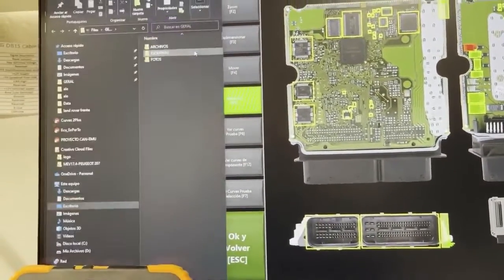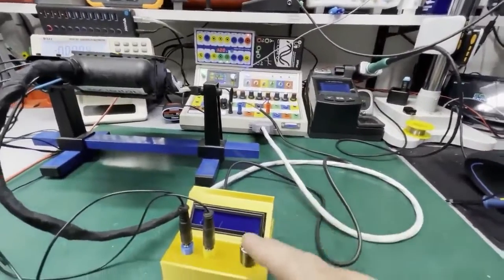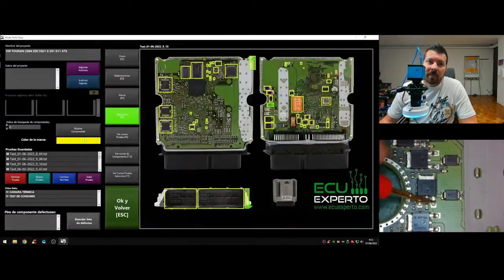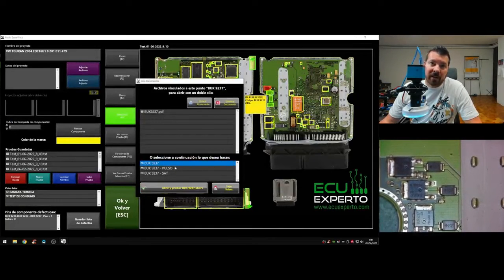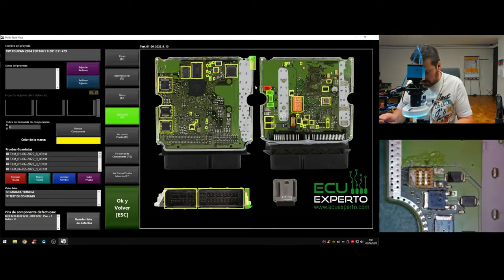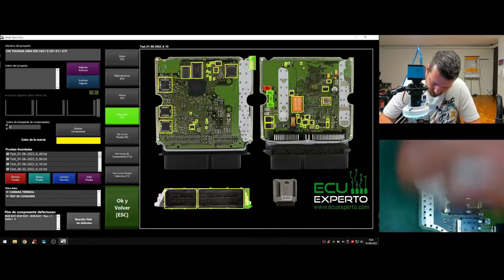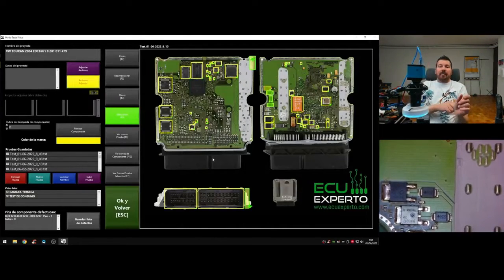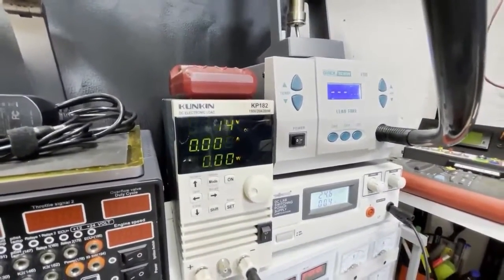EDC16U1 VW, 🚀BENCH TEST, INJECTOR FAILED REPAIR By Diego Lamas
Translated by artificial intelligence, please forgive any translation errors.*

‼️They sent us an EDC16U1 vde vw unit with injector failure‼️, we checked the unit with the Curve Rastre 2Plus 🚀🚀🚀 tool and indeed an output transistor gave us a bad output, we connected it to the bank and indeed one output was always pressed, we changed the mosfet and that was it...👍

🛫 Worldwide shipping of the original Curve Rastre 2Plus tool from Brazil, created by Ricardo Dalessandro Alves from Almeida.